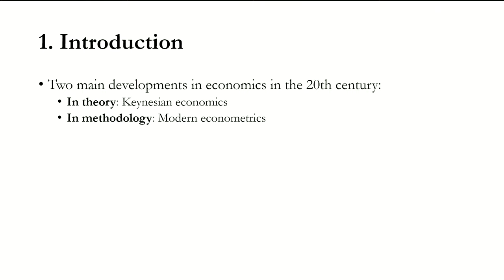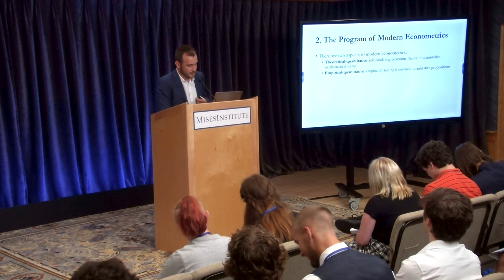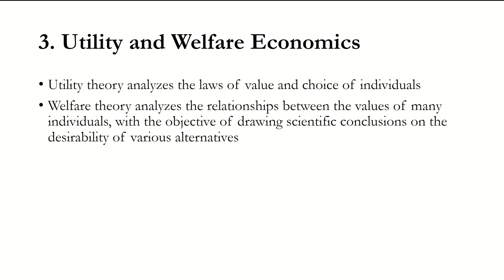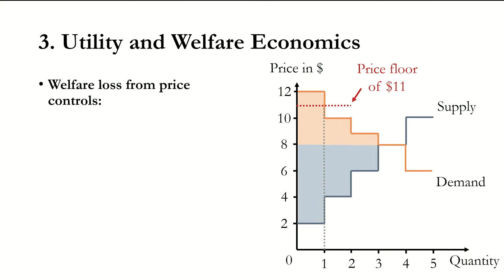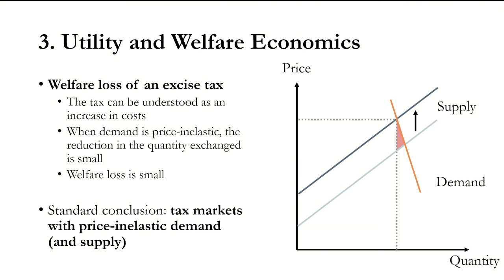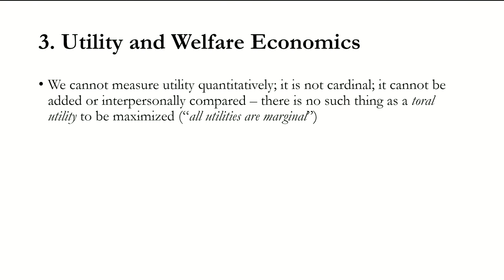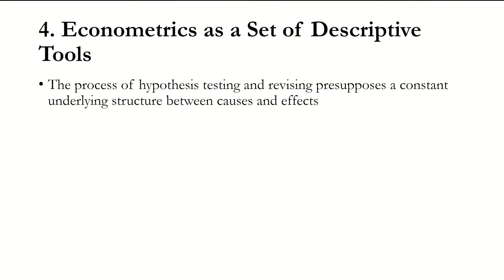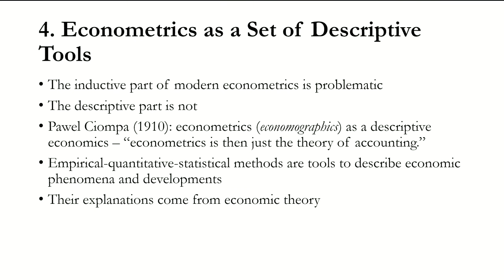Measurement in Economics | Karl-Friedrich Israel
Karl-Friedrich Israel discusses modern econometrics, utility and welfare economics, and econometrics as a set of descriptive tools.

Download lecture slides at Mises.org/MU23_PPT_17.

Find free books, daily articles, podcasts, lecture series, and everything about the Austrian School of Economics,